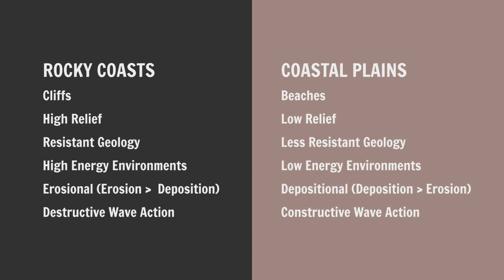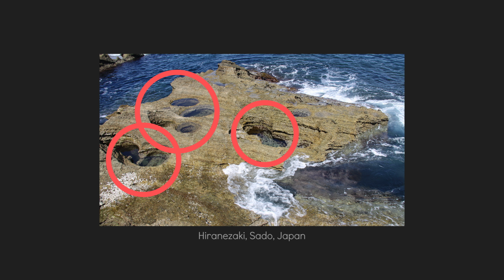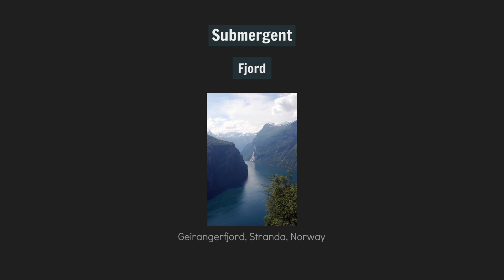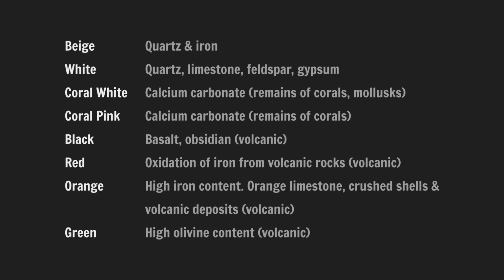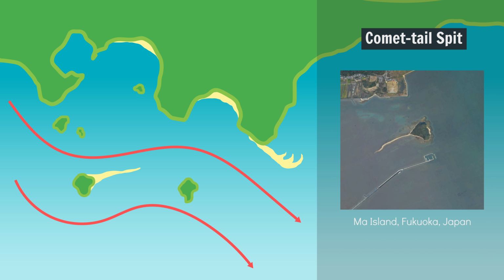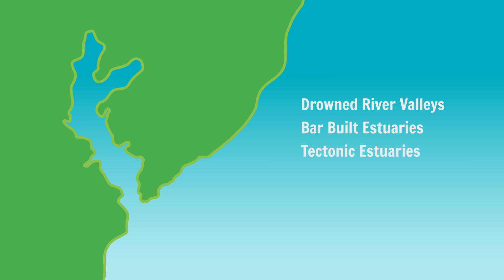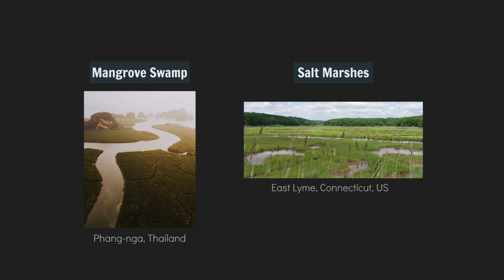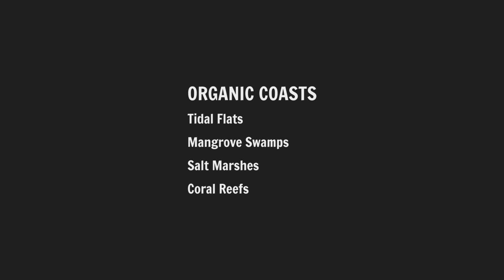Coastal Landforms for Fantasy Mapping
SPECIAL THANKS PATRONS:

Michael Aliotta
Galvin Greene
Maggy Bort
Lichen
Johan Spaedtke
Oliver Read
Spencer Brownlee
Ben McFarlane
Alexander Roper
JJ Albrecht
A3ulez
John Hooyer
Lady Beckerton
Usedwashbucket
Patrick Kruse
Sean M
P'undrak
Ripta Pasay
World Anvil

TIMESTAMPS:

00:00 Sponsor: World Anvil
00:03 Intro & Overview
00:45 Rocky Coasts
04:17 Coastal Plains
08:42 Estuarine Coasts
10:04 Organic Coasts
12:00 Summation
12:56 Sponsor: World Anvil